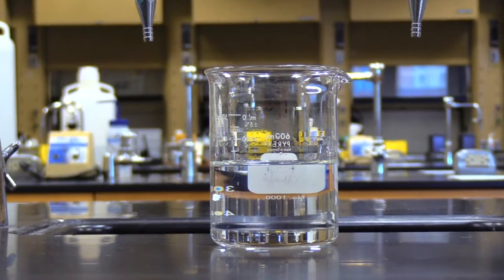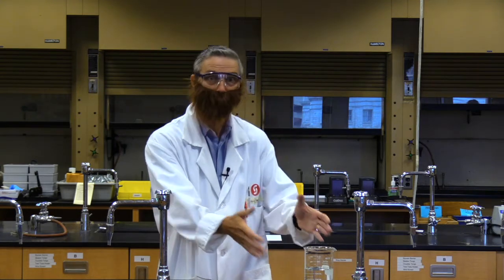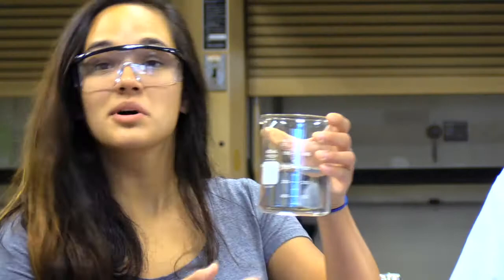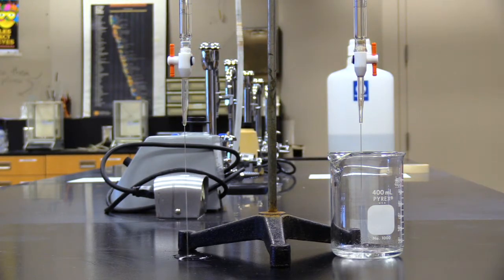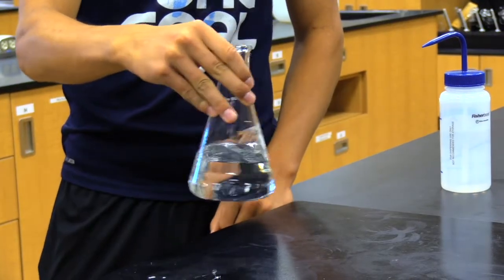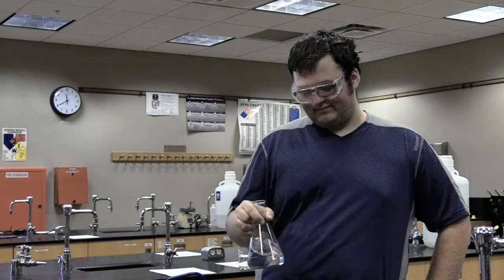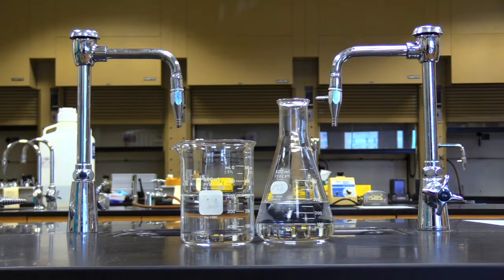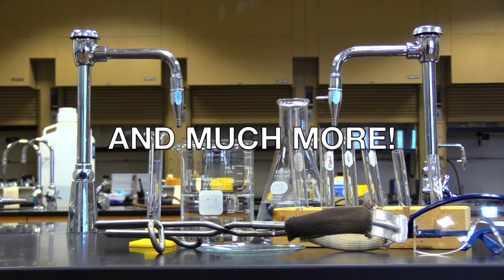Do You Need A New Set of Beakers? | Beaker Commercial